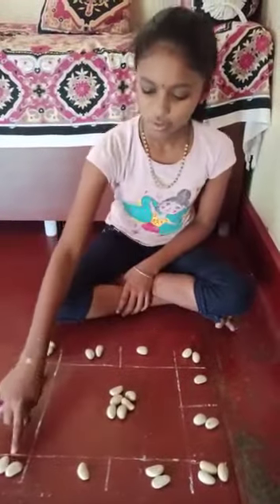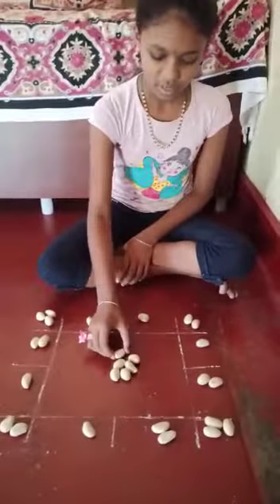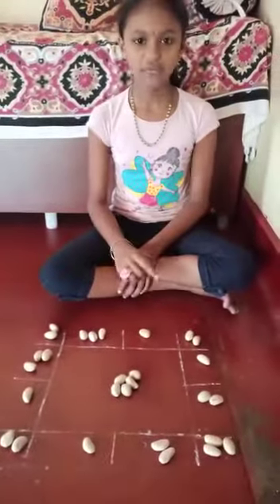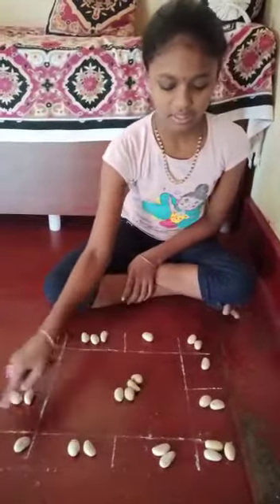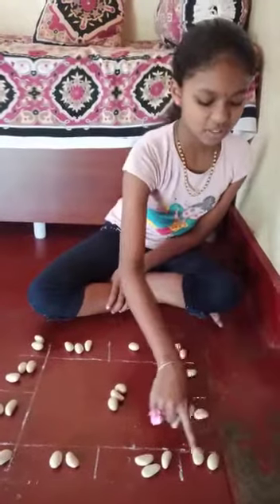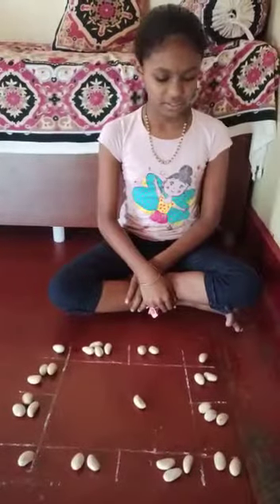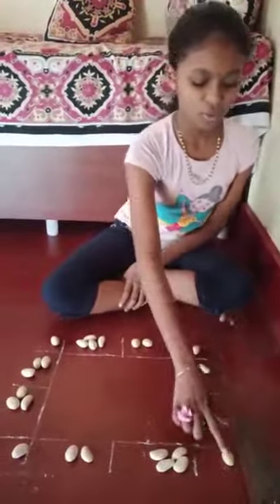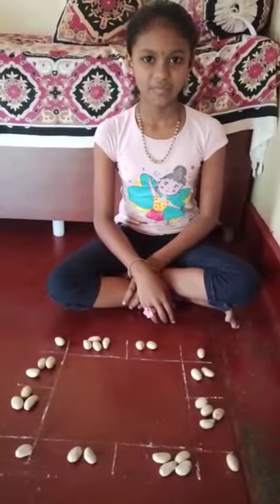solve dis if u can🤷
Hello frends I am here to entertain u al with my some fun videos do subscribe like n share to my channel as much as u can thk u al👍do support my channel to grow